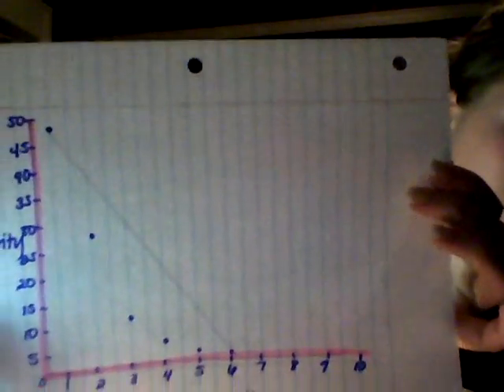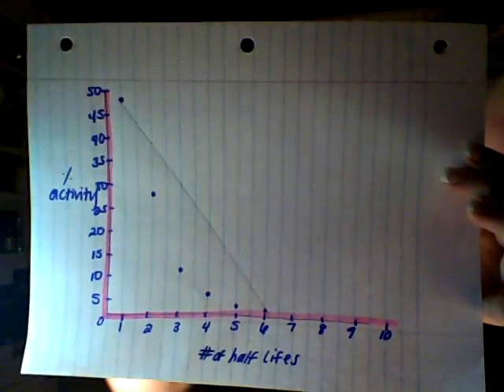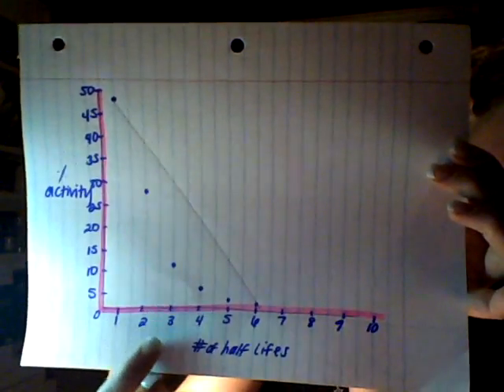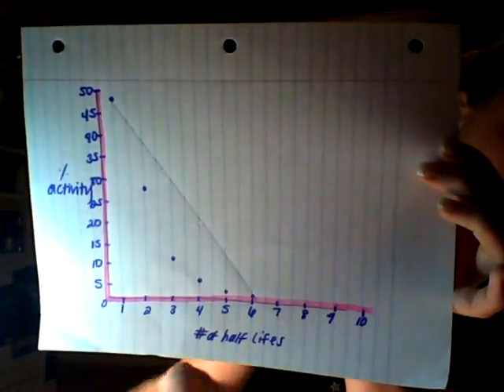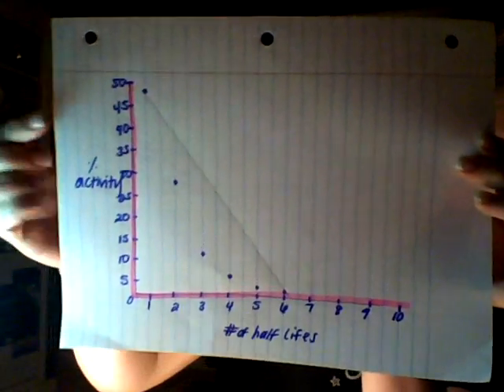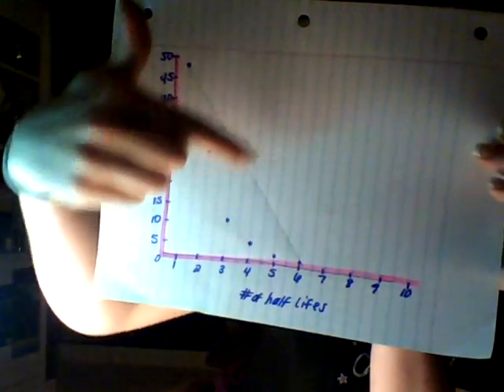Half Life of M&Ms lab